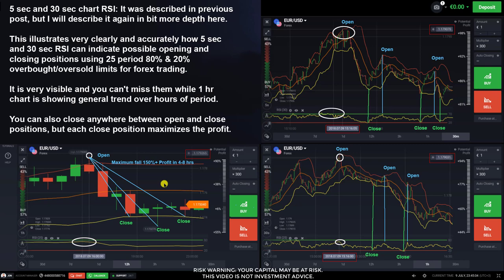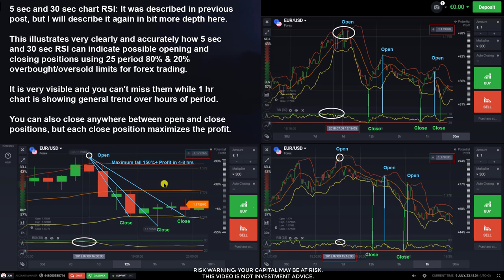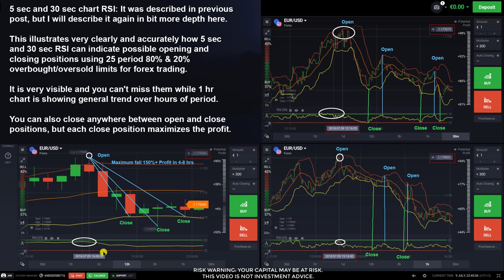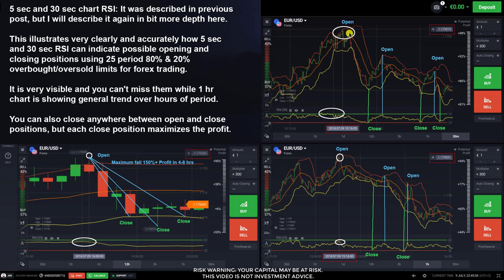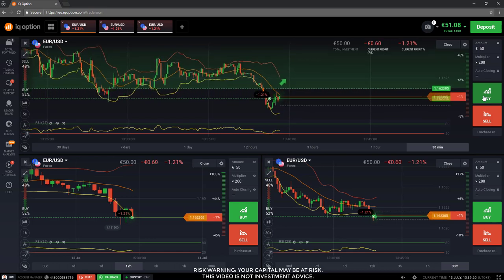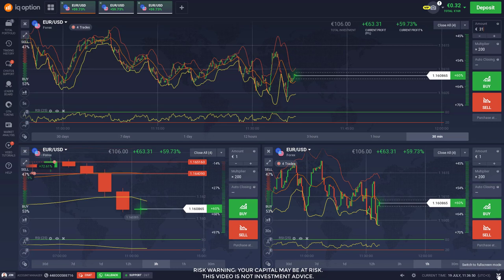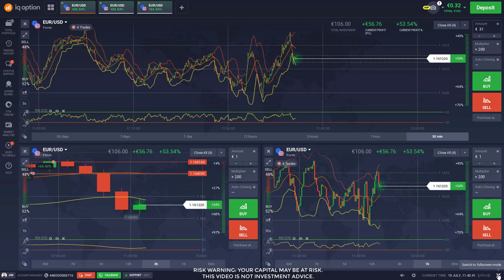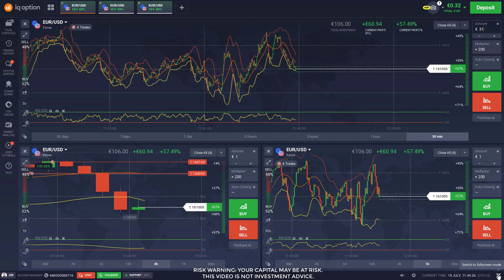IQ Option Real Money "Switch to Forex in EU (#2)" from Binary Options in One Day!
Try it for yourself! Free demo included

Due to patently absurd ESMA's ban for Binary Options in EU and EU retail traders, here I present simple way to switch to Forex trading from Binary Options using Binary Options knowledge and methods that can be even much better than traditional Forex strategies. Check it for yourself.

ESMA's move to ban Binary Option(s) is a clear violation of ECHR fundamental private life of human rights "Article 8". They have no rights to intervene with how we spend our time and money to enjoy our lives that is no harm to the others.There's no difference whatsoever we spend money for house, car, computer, smartphone or for trading to enjoy our lives! If someone lost money on trading it is simply because they were stupid and their own fault, didn't know how to trade, read charts and indicators that requires extensive time of experience, but once you know how then you can't lose regardless how much profit may be and it really does't matter. The point is that they cannot intervene with private lives of EU citizens or residents how they live! Also I've been using IQ for 4 years and they're real professional broker and I had no problem with over 500K euros of investments, and all transactions including withdrawals :)

I mean after all, life involves lots of risks and in a sense it is a gambling based on one's calling, passion, attractions and interests for certain things and directions available in our lives to choose from. Why someone becomes solder, police, pilot, athlete, artist, scientist, doctor or whatever, OR, are all love or business affairs risk free? "Only kind of people in our lives and world commit true crime is politicians and lawmakers instead of protecting people but harming people always throughout human history" Isn't it - true or false - ?

Also, something is difficult does not necessarily means risky, it could be considered challenging and rewarding to some people. Binary option(s) is not easy at all, but it is challenging, fun, exciting and it can be learned how to spending enough time for it, and ESMA is killing those fundamental rights for  private life for EU citizens and residents. It is completely disgusting law created by bunch of mindless morons at ESMA are violating fundamental human rights! They are not protecting anything, but hurting EU citizens and residents freedom for Private Life that is guaranteed by ECHR Article 8!